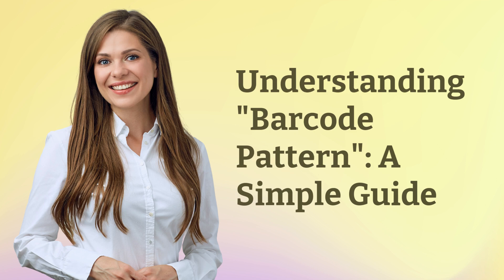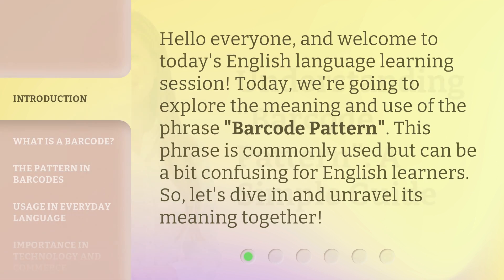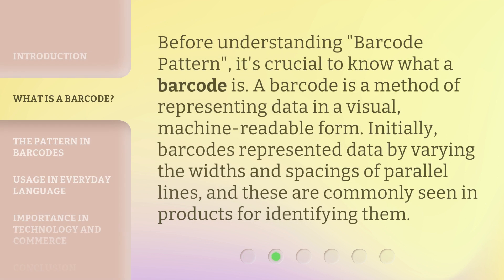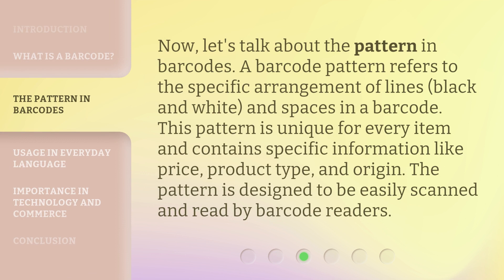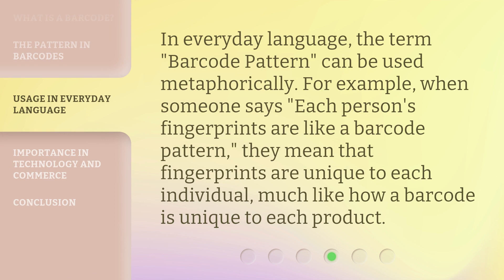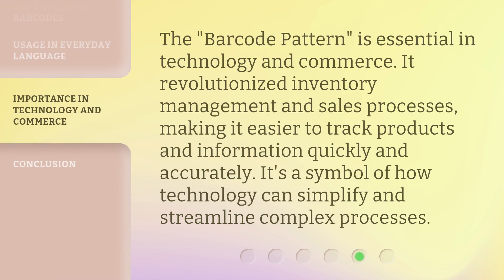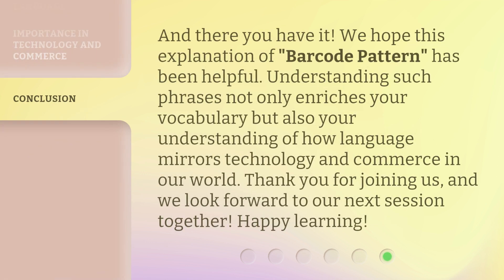Understanding "Barcode Pattern": A Simple Guide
Cracking the Code: A Simple Guide to Understanding Barcode Patterns • Unlock the secrets of barcode patterns in this concise and captivating guide. Learn how to decipher the language of barcodes and gain a deeper understanding of their significance in the modern world. Join us as we explore the fascinating world of barcode patterns and discover their hidden meanings.

00:00 • Introduction - Understanding "Barcode Pattern": A Simple Guide
00:29 • What is a Barcode?
00:53 • The Pattern in Barcodes
01:20 • Usage in Everyday Language
01:42 • Importance in Technology and Commerce